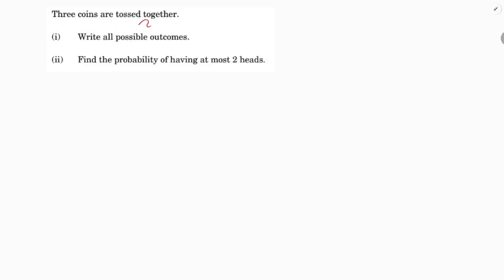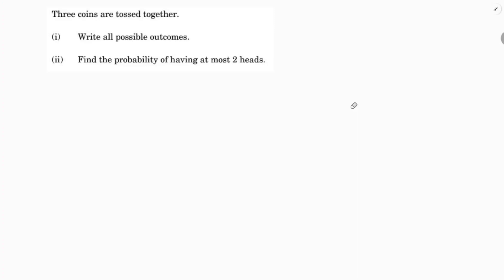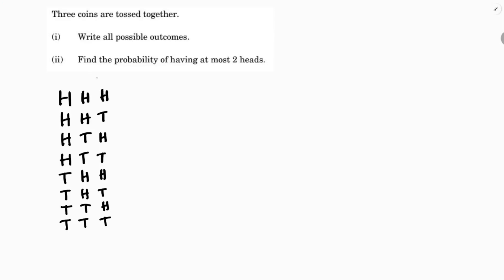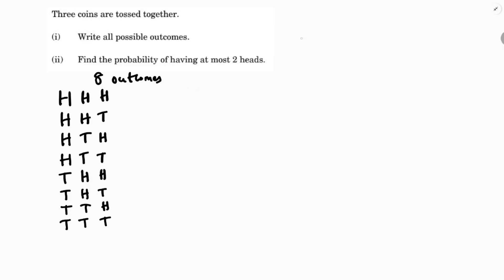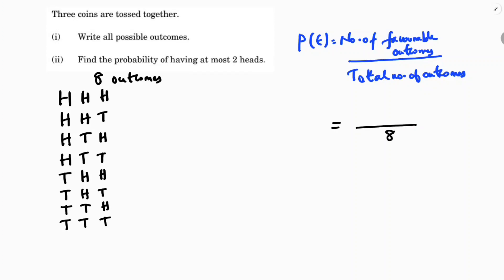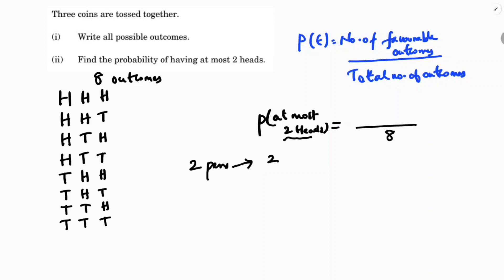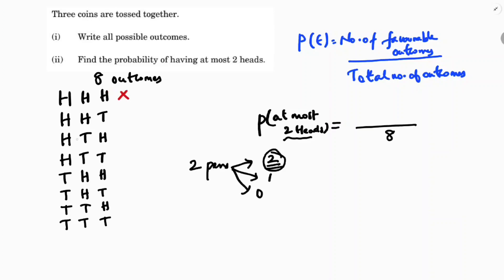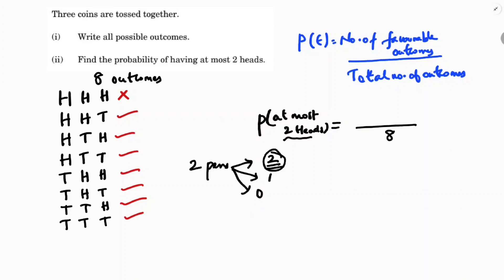Three coins are tossed together.Write all possible outcomes.Find the probability of at most 2 head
Three coins are tossed together.
Write all possible outcomes.
Find the probability of having at most 2 heads